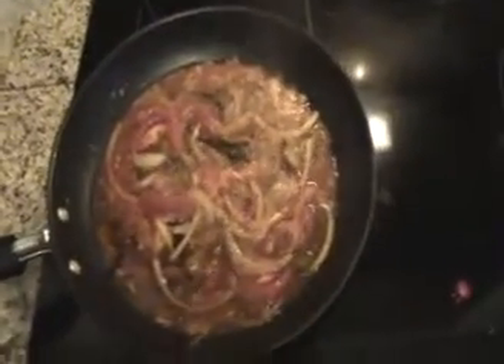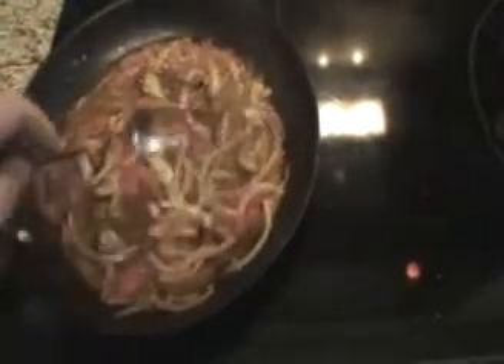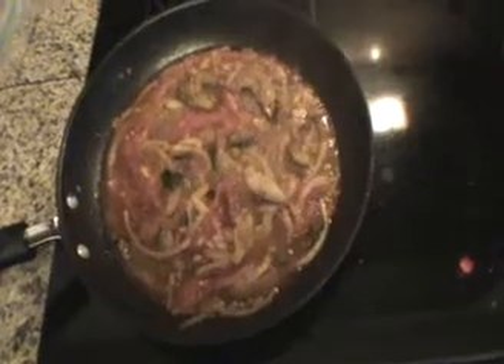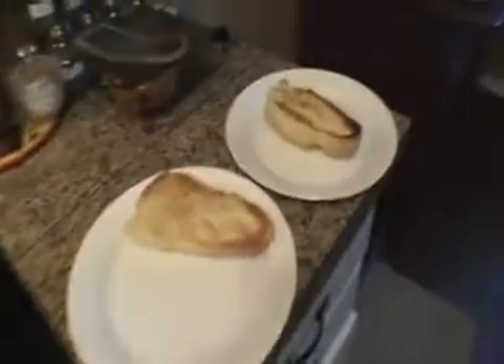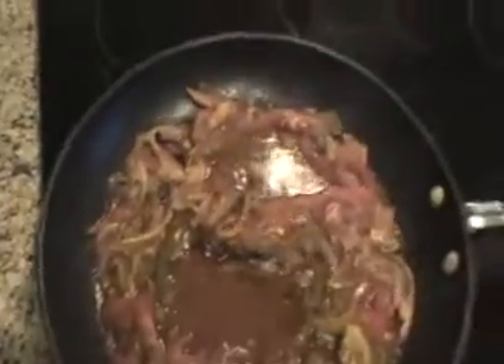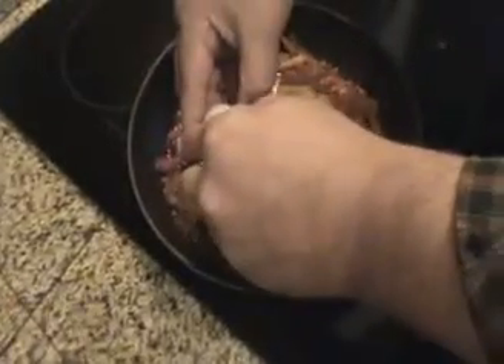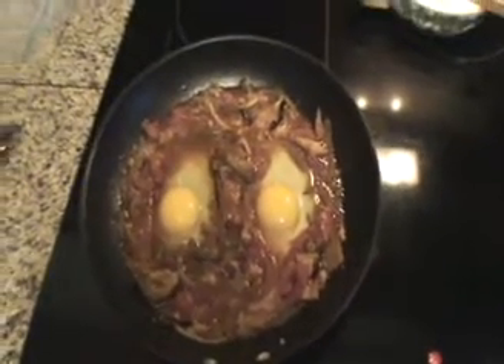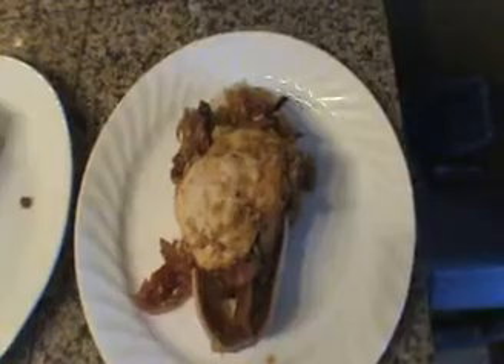The Thai leftover Breakfast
Don't waste your food...